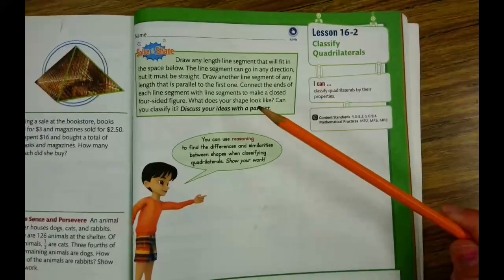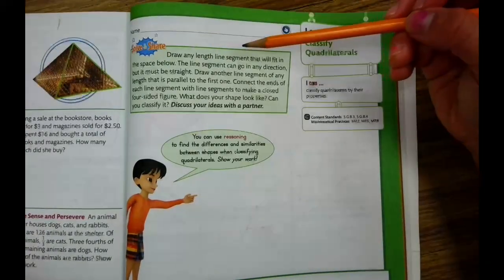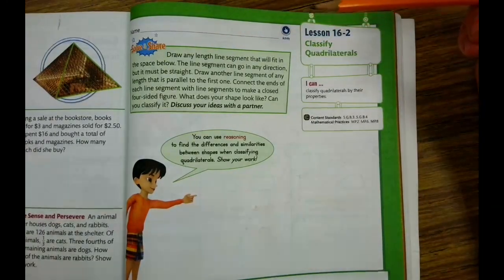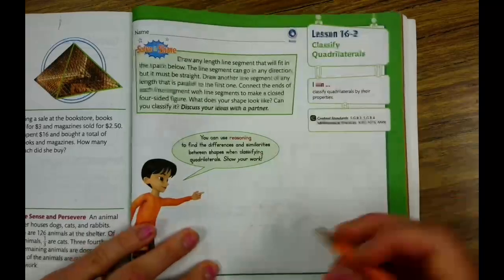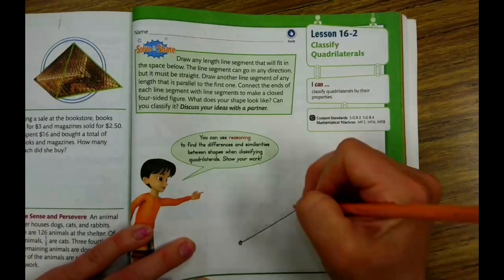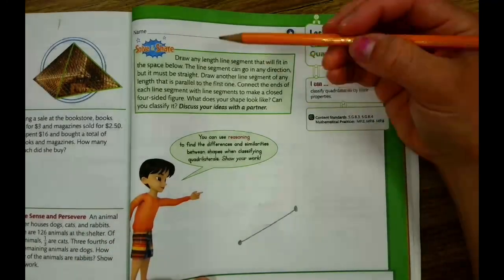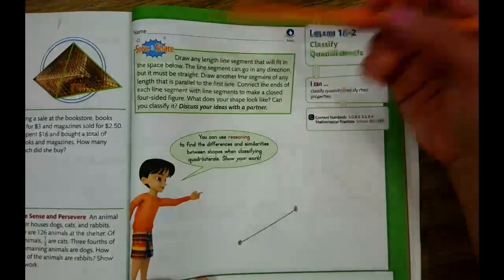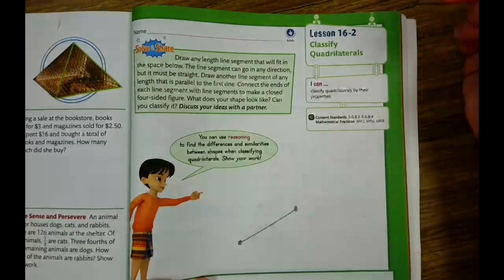16-2 Solve and Share